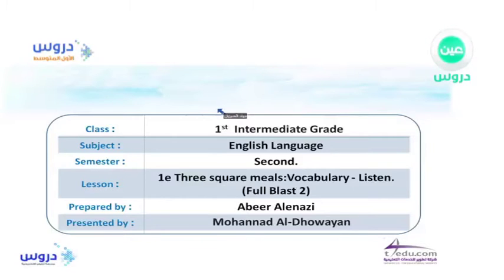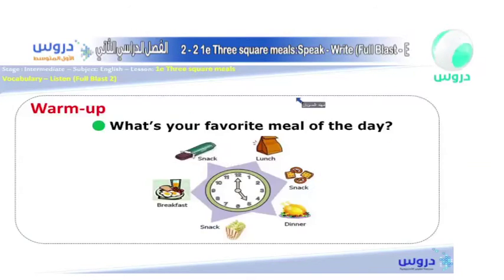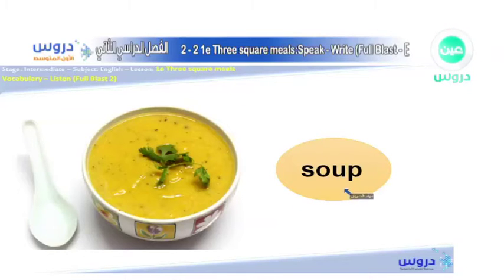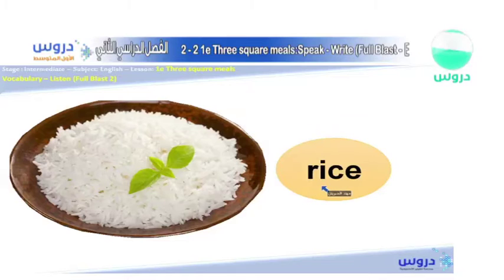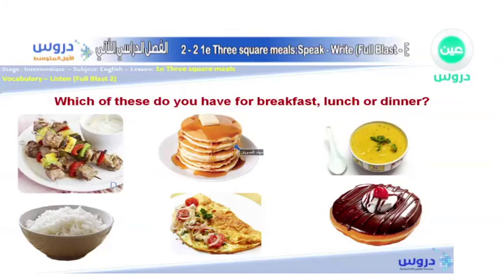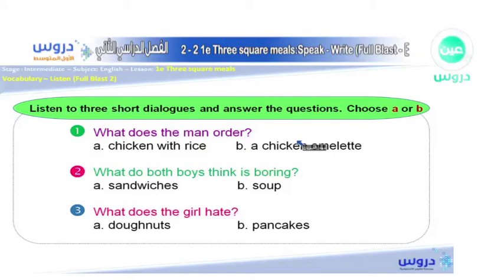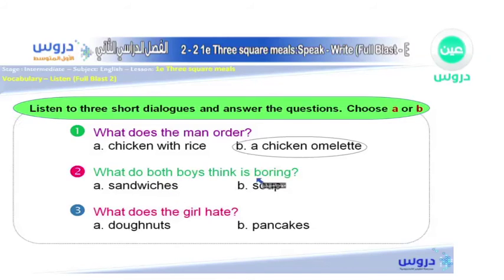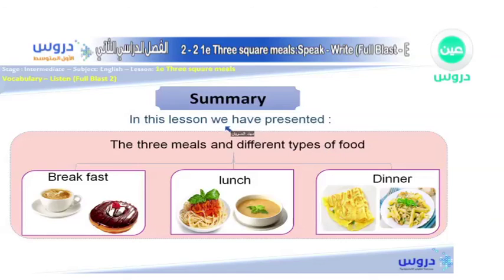الأول المتوسط | الفصل الدراسي الثاني | اللغة الإنجليزية | three square meals : vocabulary